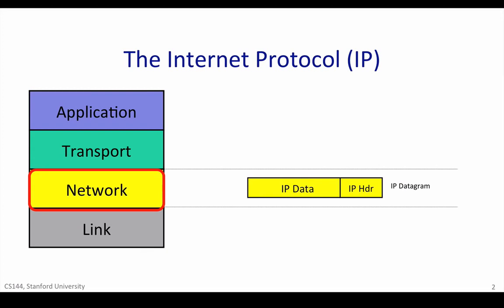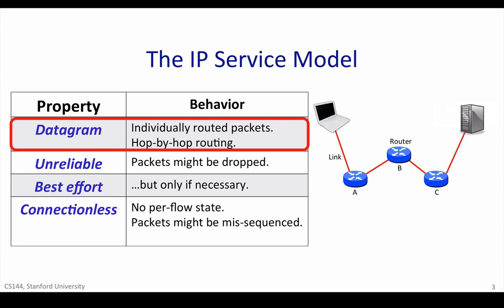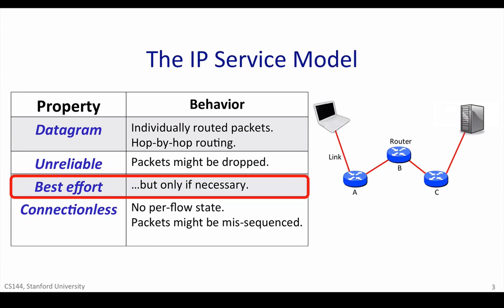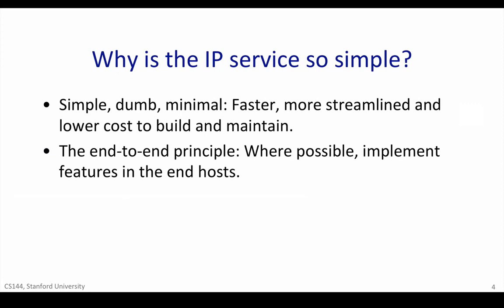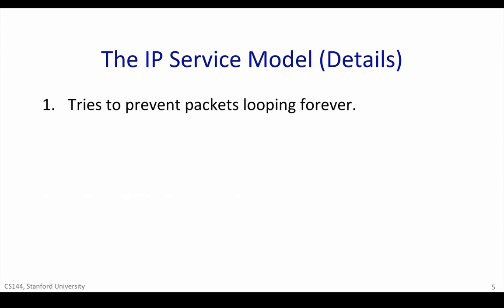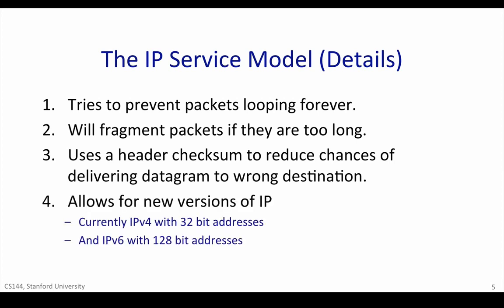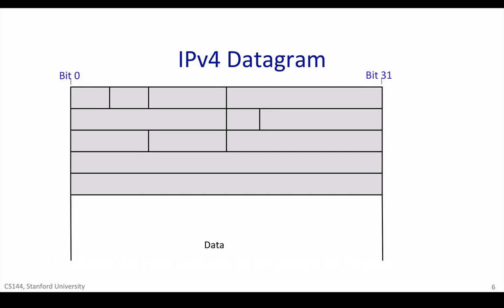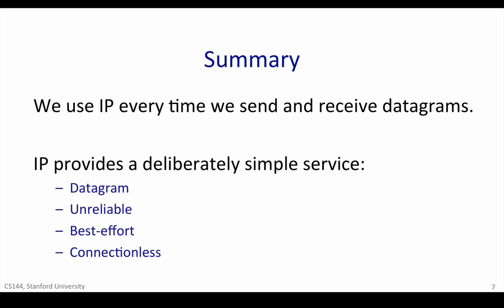英字【计算机网络导论】斯坦福大学 Introduction to Computer Networking CS 144 pn4 p4 1 3 The IP service model 64